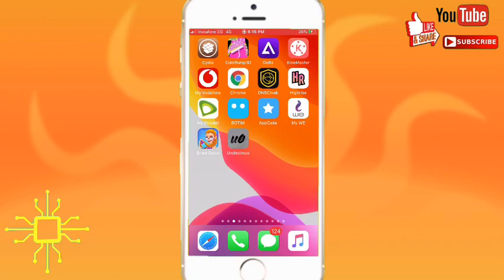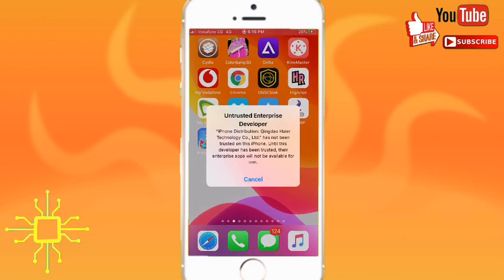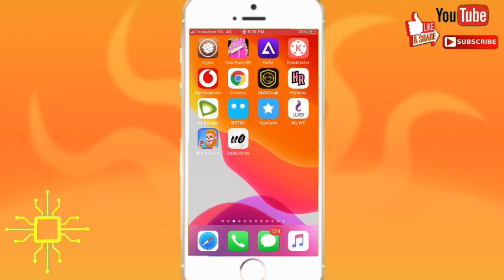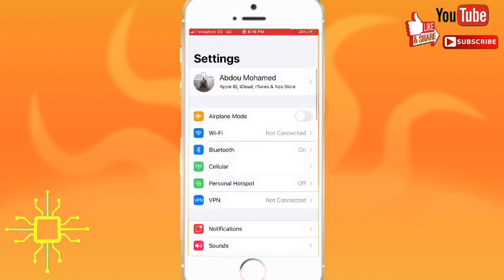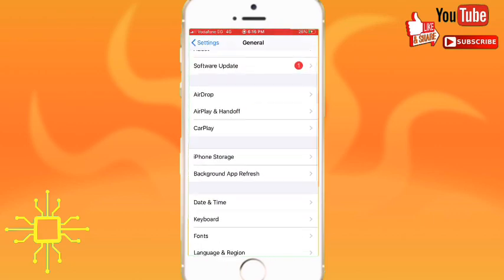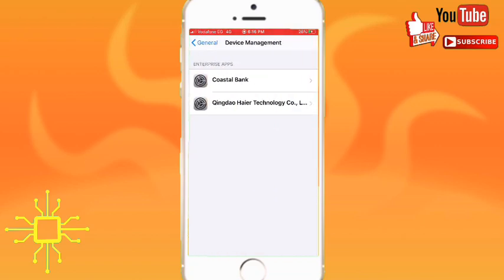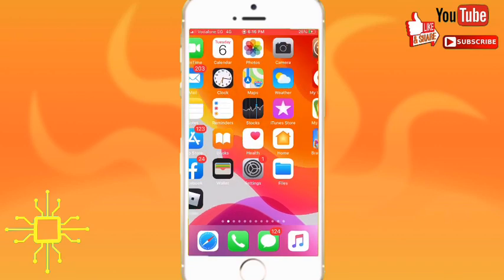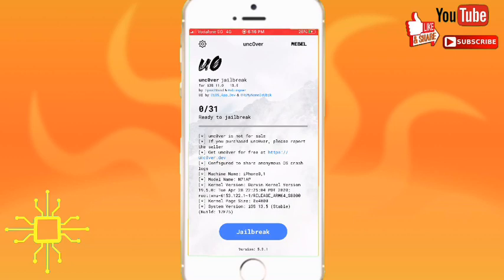Uncover Jailbreak Without Computer For All Devices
ايفونى تيوب
In this video I explain how to do uncover jailbreak without computer for all devices in easy way